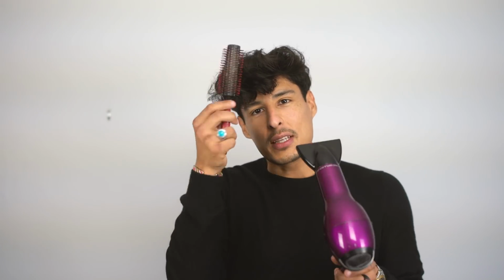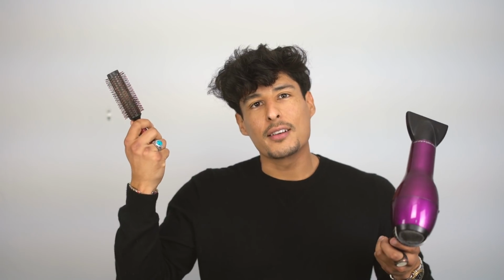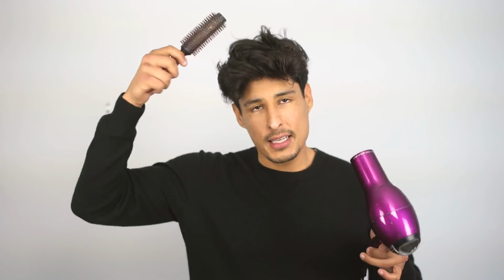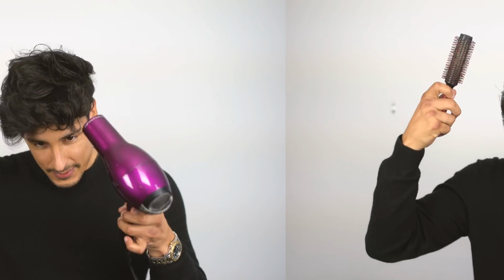RUDY MANCUSO HAIRSTYLE | Celebrity Hairstyle Tutorial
I have received a lot of request on doing a Rudy Mancuso Hairstyle and thats what I'm showing you today. Rudy Mancuso has really wavy hair and some parts are extremely curly as well. If you have wavy hair its a bit easier to manipulate some curls because all you're really doing is defining the waviness. If you have tight curls you're just relaxing them but still the effect he has is really messy and not calculated. I used chaptr styling cream to style my hair because it has a pliable hold and can be reshaped at anytime. Rudy Mancuso hairstyle is effortless and easy to rock on the daily basis. Try it out!

CHAPTR IS READY TO SHIP WORLDWIDE! USE "CARLOS" UPON CHECKOUT FOR 10%OFF. ORDER BY 2PM AND IT WILL SHIP OUT THE SAME DAY!

ADD ME TO YOUR CALENDAR.  I WILL SEND YOU A PERSONAL NOTIFICATION WHEN I UPLOAD. SIGN UP BELOW, ITS FREE!!!